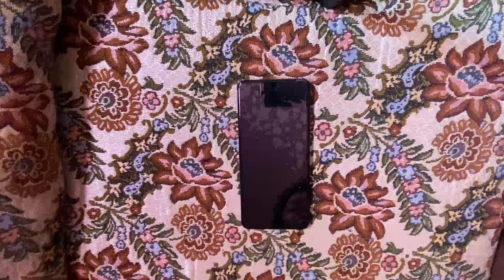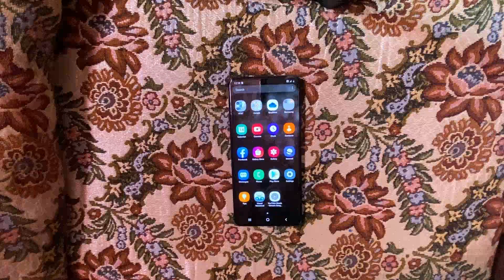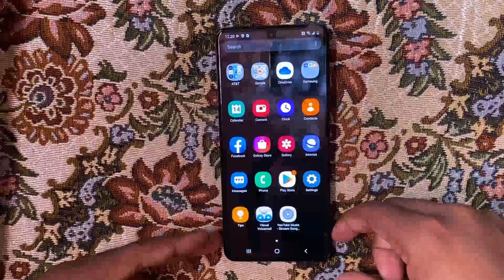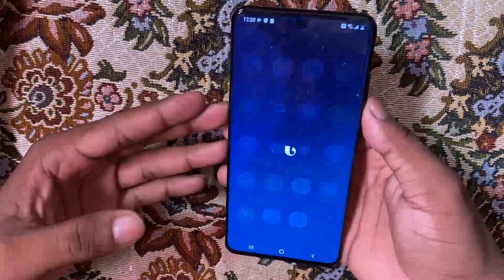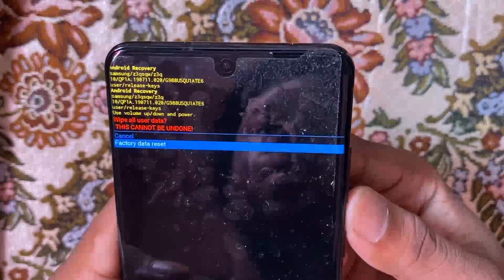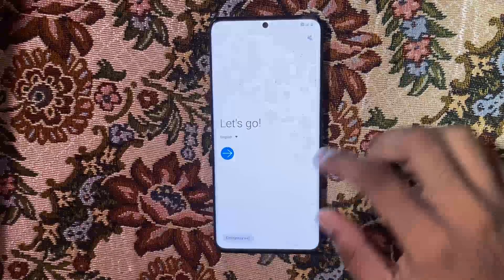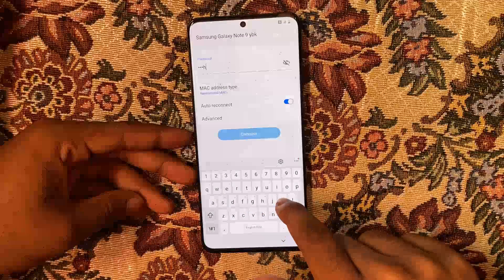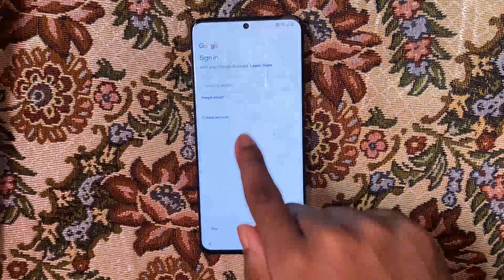Samsung S20 Ultra 5G Google FRP Bypass (Easiest Method) samsung s20 frp bypass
Howto Remove Google FRP Lock on Samsung Galaxy S20 Ultra 5G

Turn on your post notification 🔔 🔔🔔

How to Remove Google FRP Lock on Samsung Galaxy s20 Ultra 5g

🔴Please Remember to Subscribe if you like this video and want to see more Howto videos like this. samsung s20 frp bypass frpbypass a51 frp unbox therapy samsung a51 frp bypass samsung galaxy s21 samsung s21 samsung galaxy s21 plus